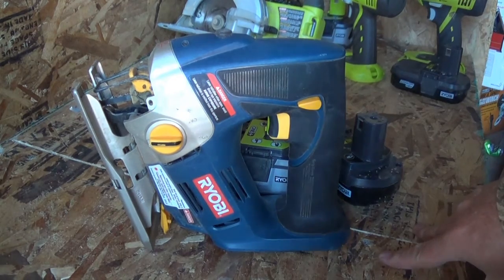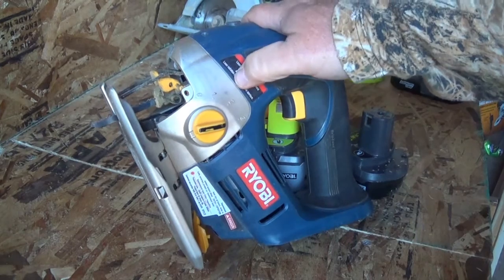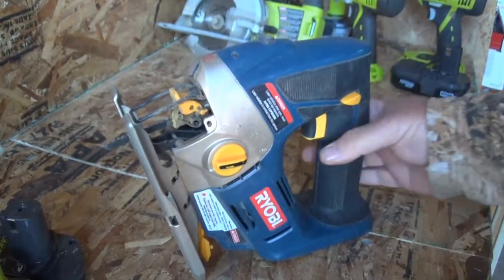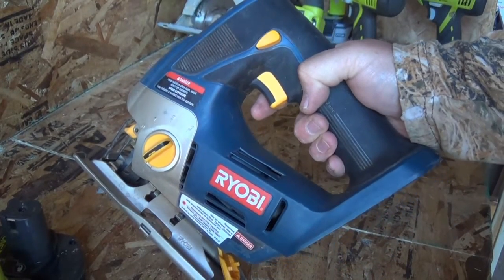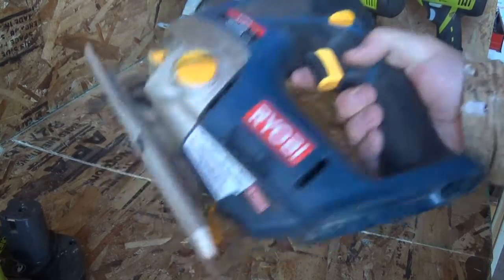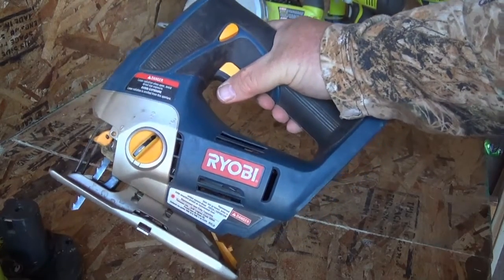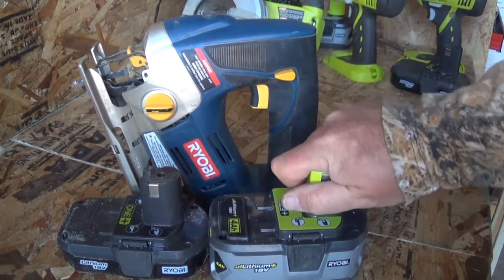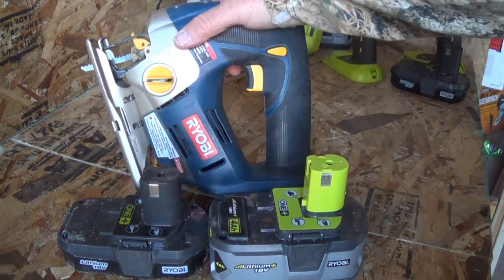Ryobi 18v Cordless Jig saw - Lets do a Jig while Living Off Grid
This video covers the Jig Saw that I use on my off grid homestead. check out the playlist which is a series of videos all on the cordless Ryobi tools I use .

I am not paid by Ryobi or sponsored or endorsed or anything by Ryobi I just love their tools.

Jigsaw Blades

To get to Amazon just click the link to amazon.